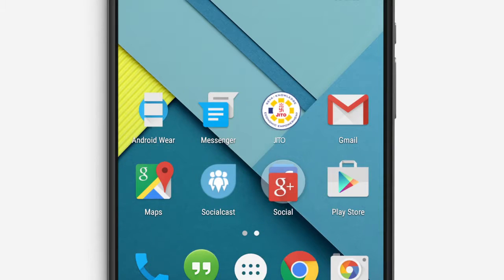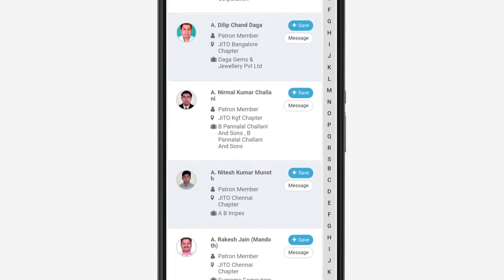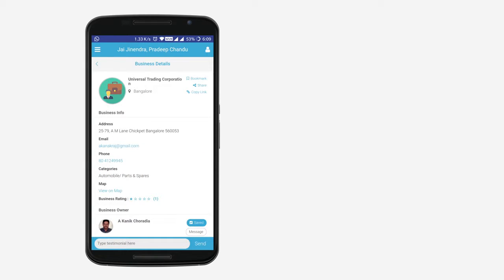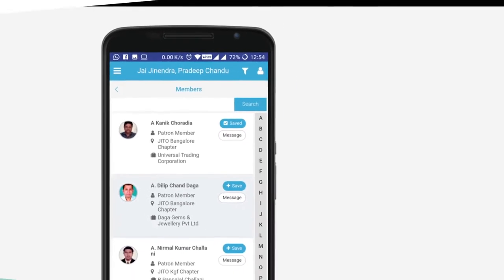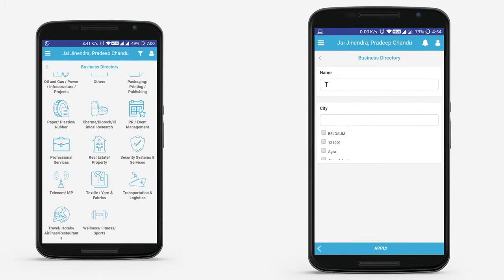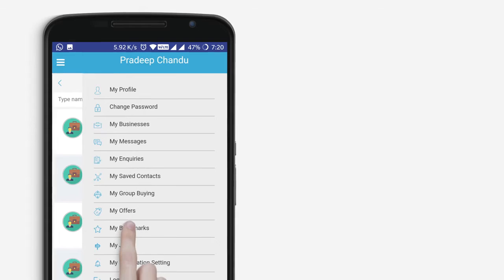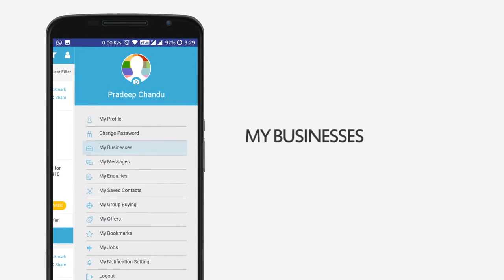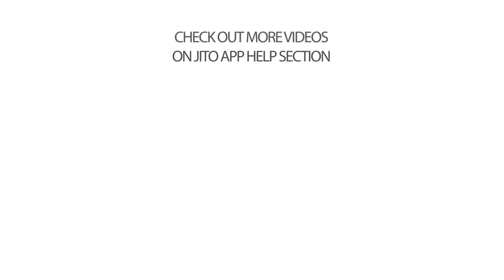3 Members Directory & Business Directory - English ver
In this video you will learn how to Use Members Directory & Business directory to look up contacts and various options to make your experience smooth.